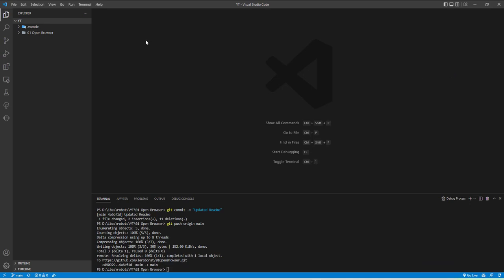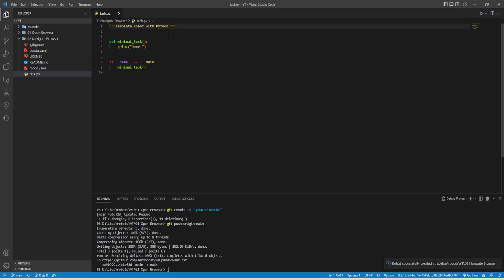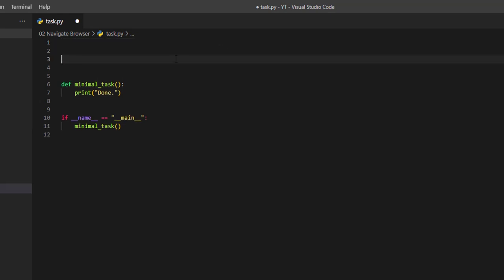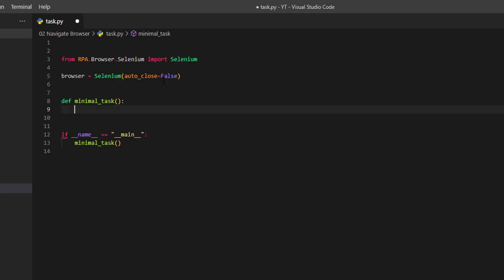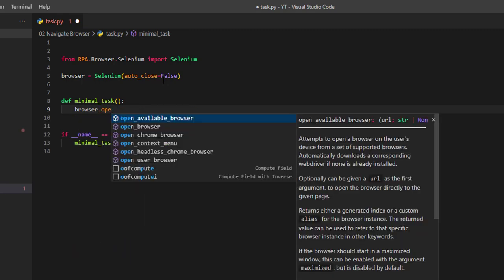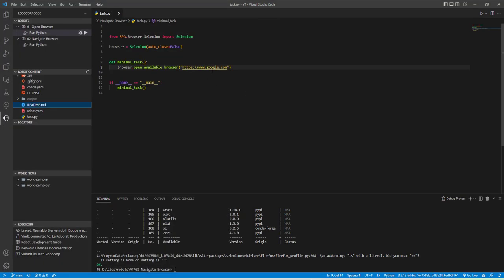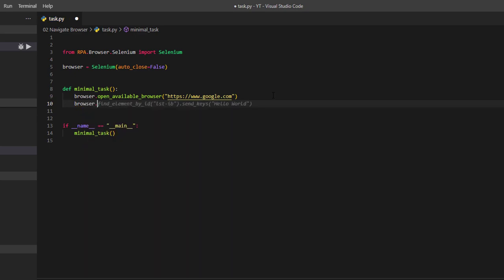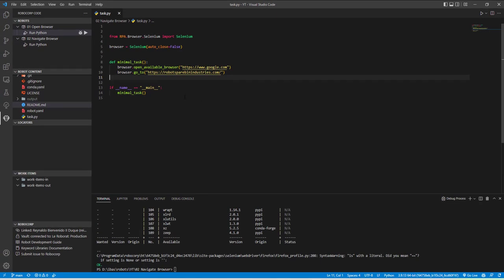Robot Framework (Robocorp) RPA - Browser Navigation - Python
Tutorial on opening a website with a browser with Robot Framework.